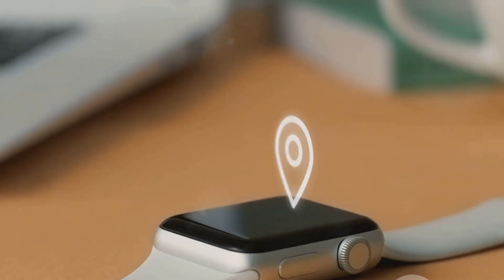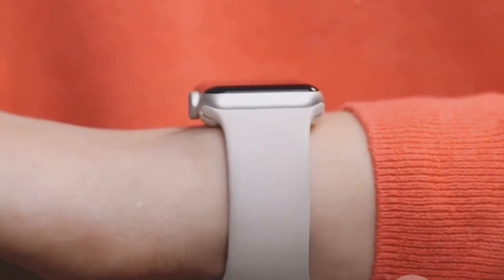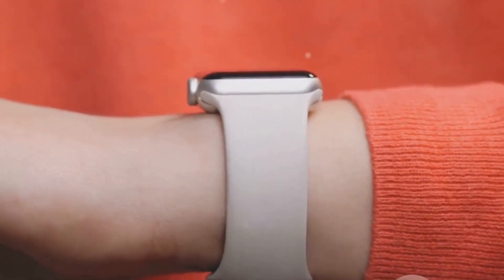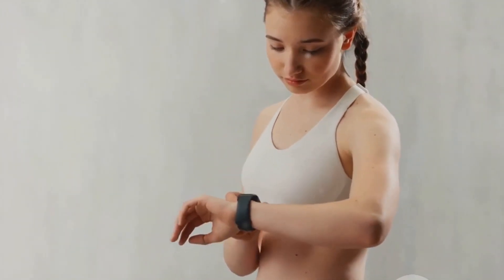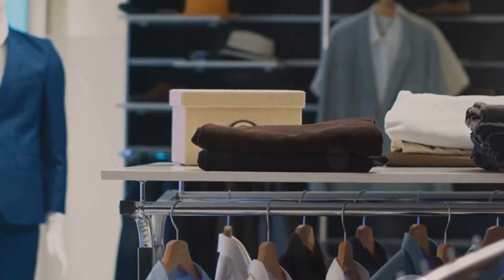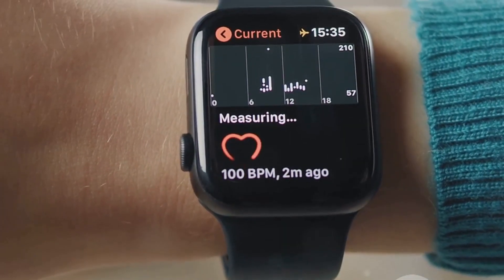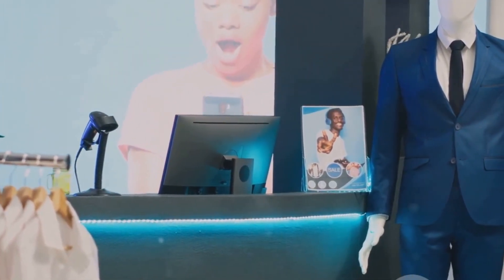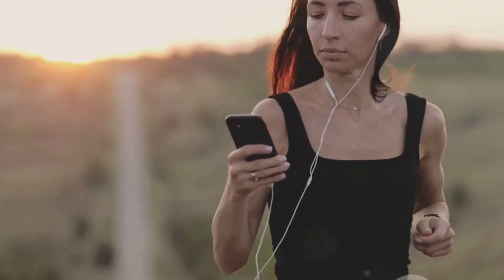"Revolutionizing Fashion: Exploring Smart Clothing Technology"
Welcome to a fascinating journey into the future of fashion! In this exciting video, we dive into the captivating world of smart clothing technology. From garments that monitor health to fabrics that adapt to environmental conditions, we will discover how innovation is radically transforming the way we dress and experience fashion.

We'll explore the latest trends in wearables, featuring interviews with pioneering designers and textile technology experts. Through practical demonstrations and in-depth analysis, we'll unravel the secrets behind these revolutionary garments and their potential impact on our everyday lives.

Join us on this journey to the heart of tomorrow's fashion! Get ready to be inspired, amazed, and captivated by the magic of smart clothing technology.